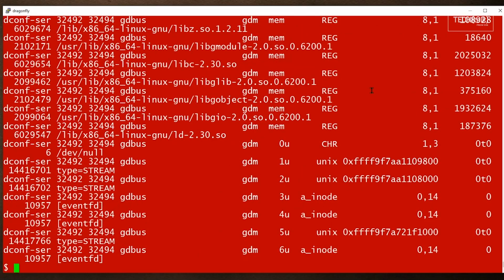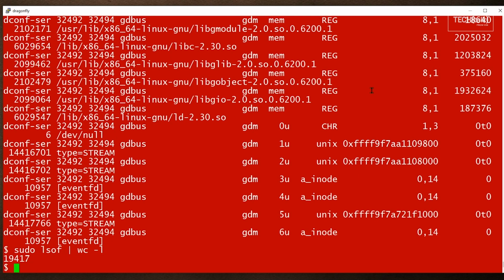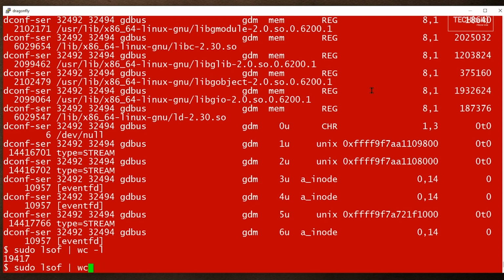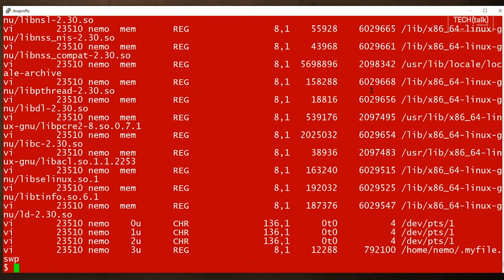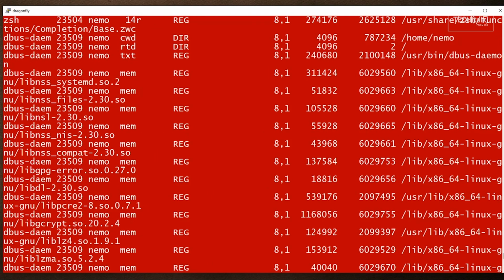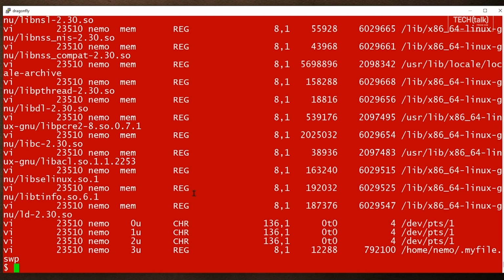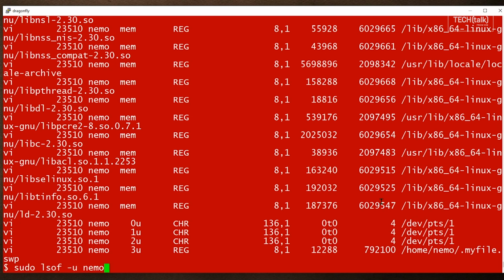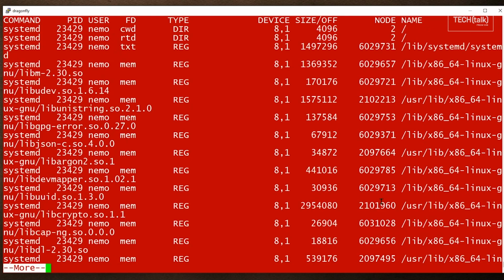How to use the lsof command: 2-Minute Linux Tips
In this Linux tip, learn how to use the lsof (list open files) command. To properly list all open files, you should use sudo. Otherwise you’re likely to run into a lot of Permission Denied warnings.